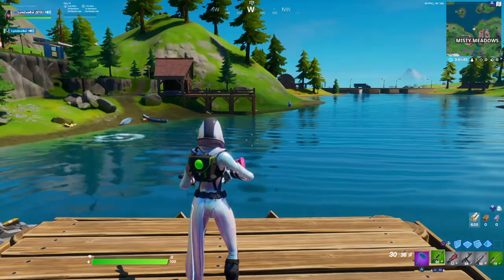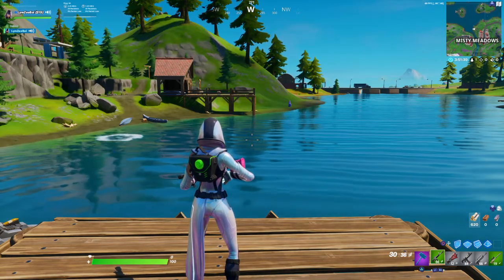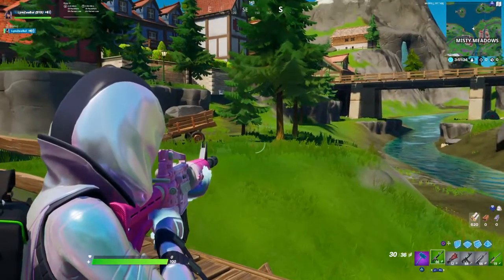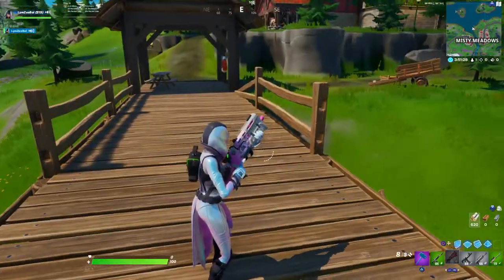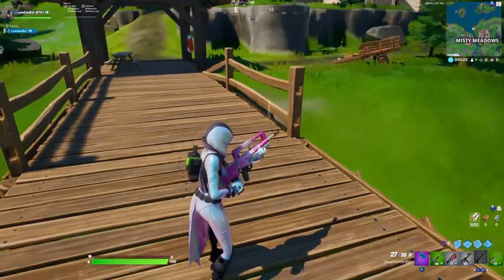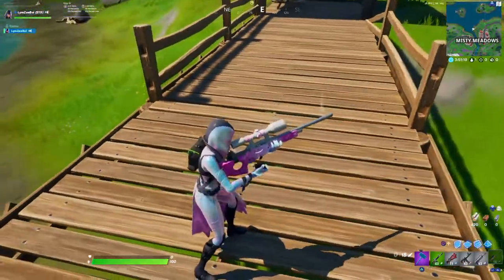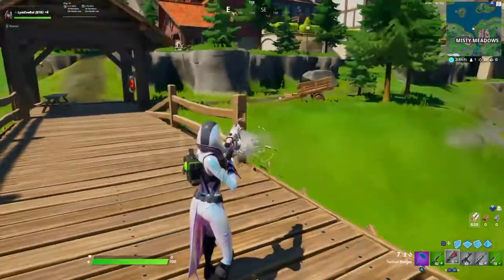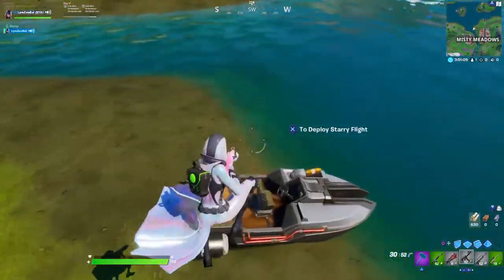LOTUS STAR WRAP IN-GAME-REVIEW!